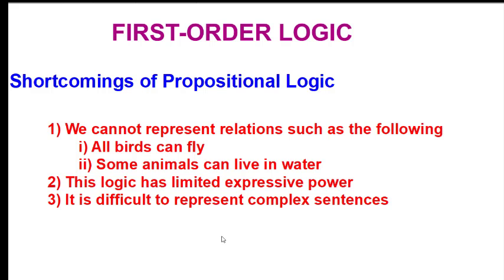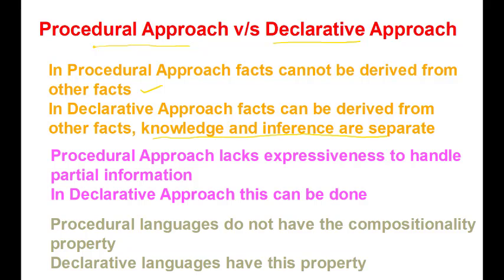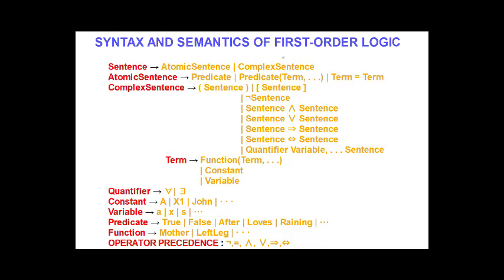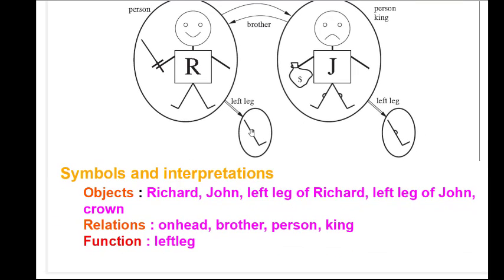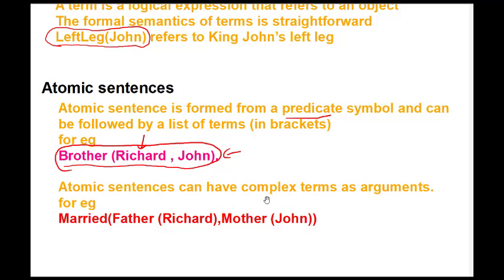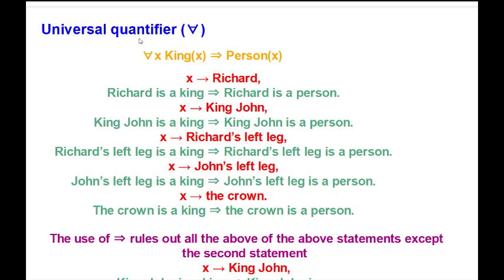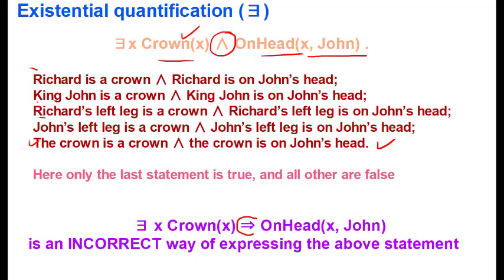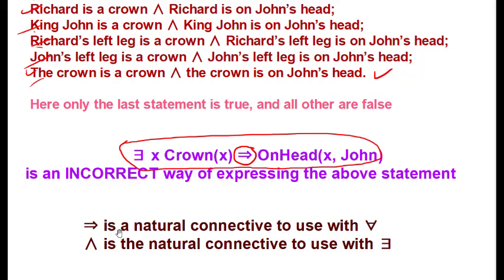AI Lecture - 19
First-order logic (Predicate logic) syntax and semantics
Universal quantifier
Existential quantifier